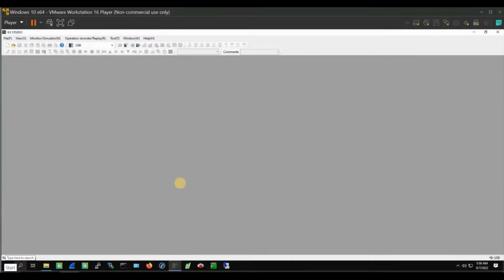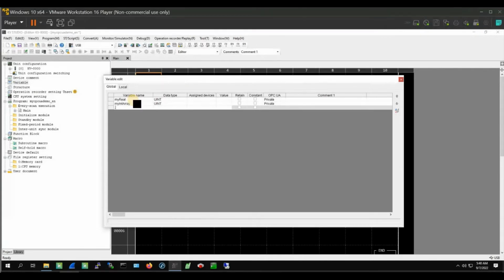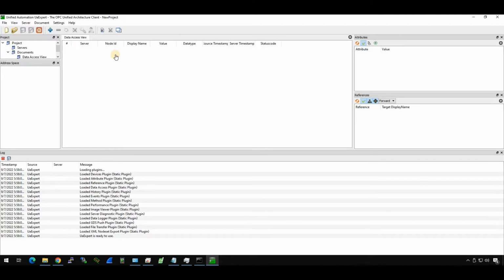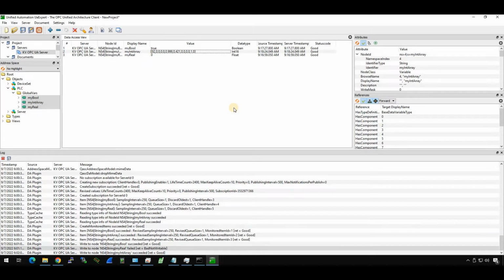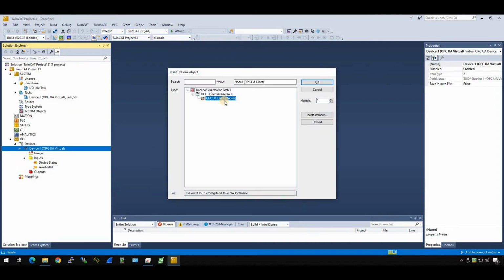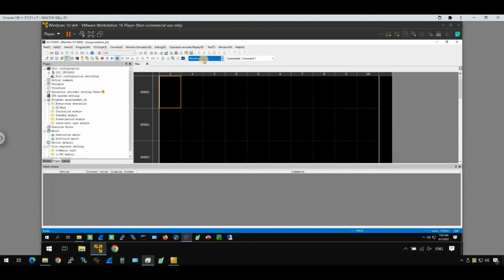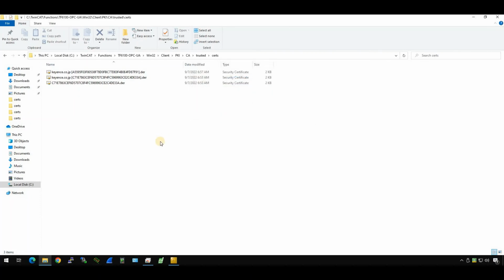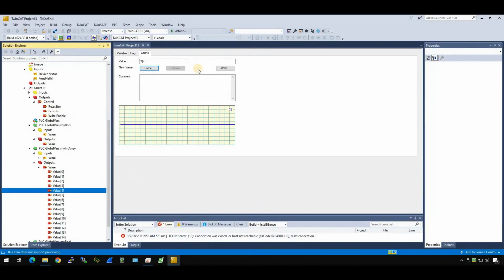Beckhoff.TwinCAT TF6100 connect to Keyence KV8000 OPCUA server with Security Policy. EN